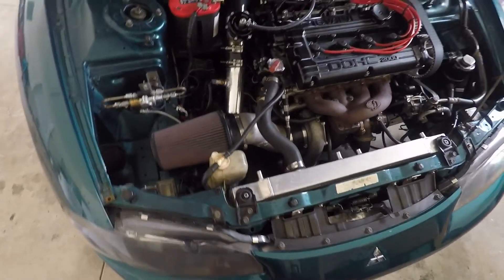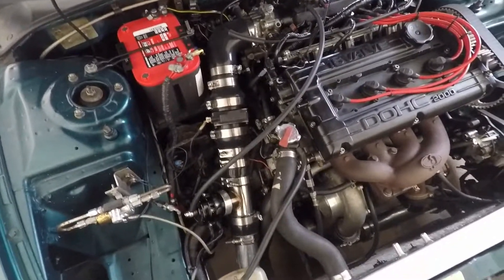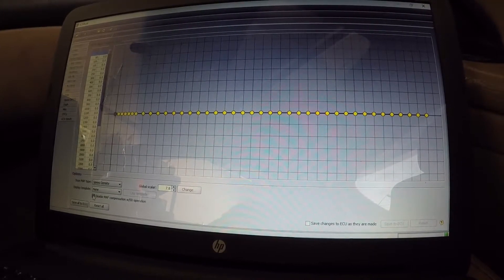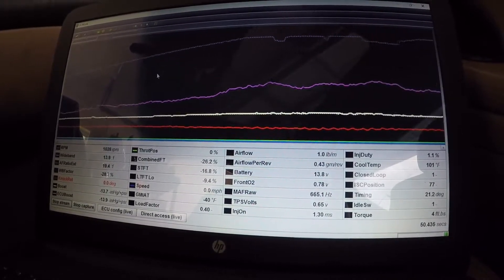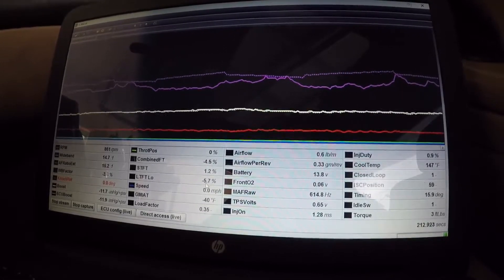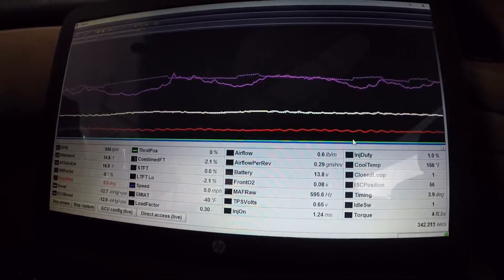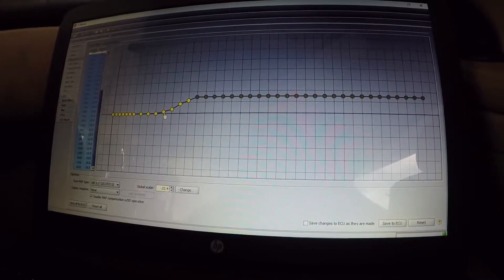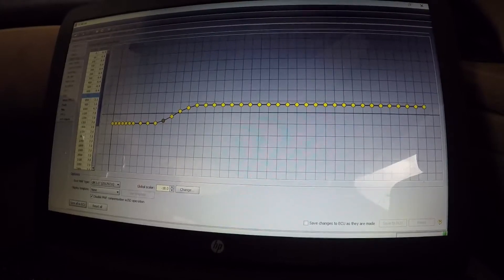Idle Tuning GM Maf on Ecmlink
Tuning a 3.5" GM Maf. Tuning a 3" GM Maf would be the same as a 3.5". A stock 1g, 2g, and Evo maf is the same (not including a bov that vents to atmosphere) except it idles around 50 Hz as opposed to 500-600 Hz. If a GM Maf is connected to a Maf Translator, it may idle around 50 Hz as well.